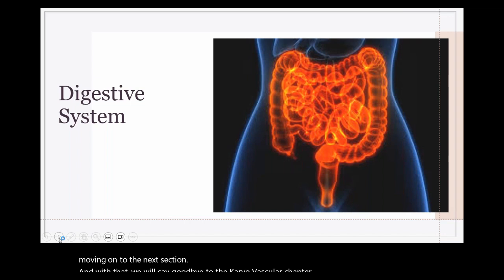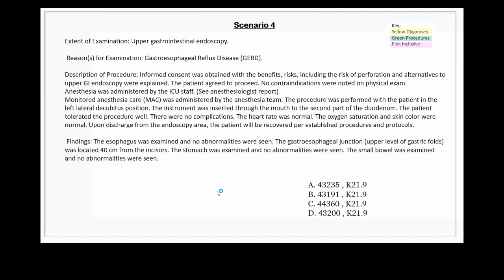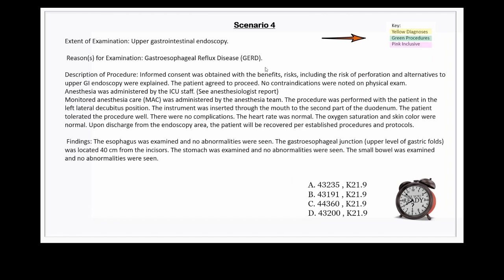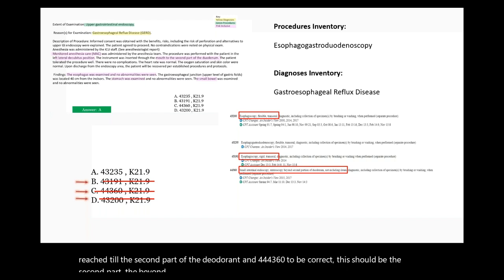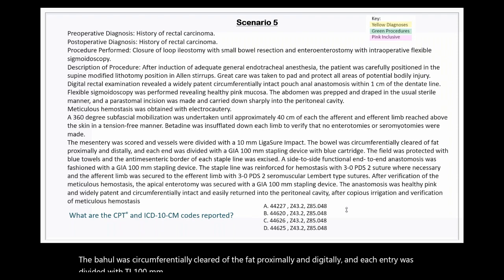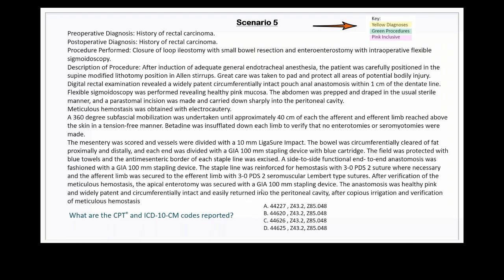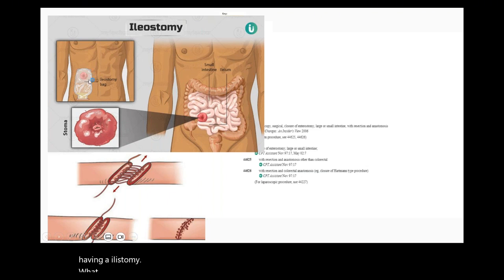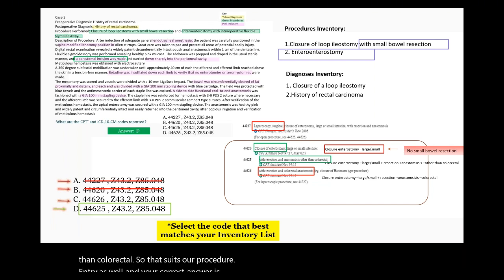SOLVE: Part VIII Medical Coding Case Study Reviews